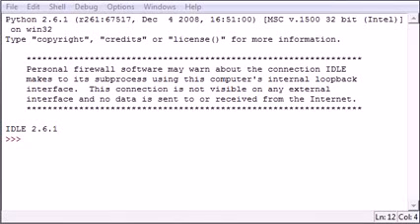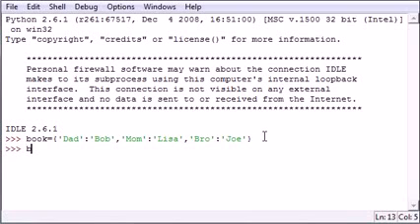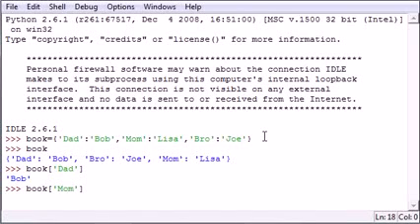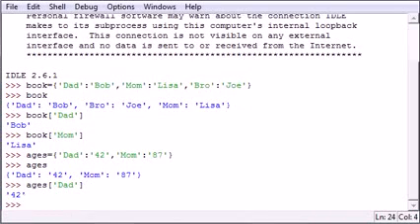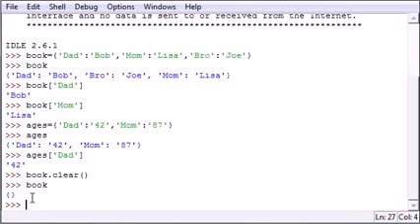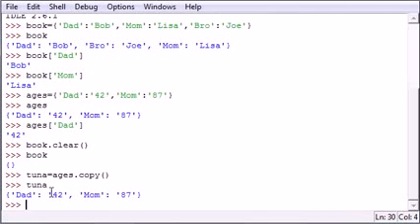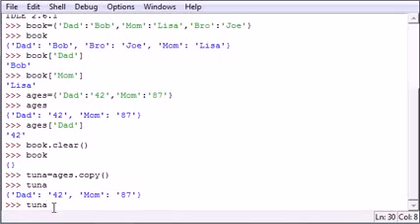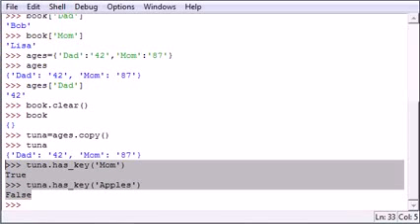Python Programming Tutorial 19 Dictionary